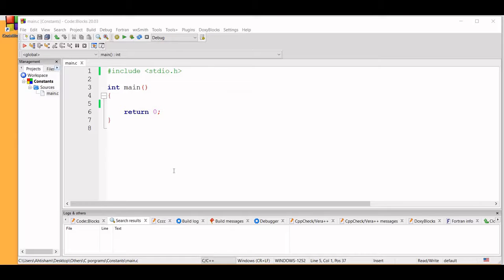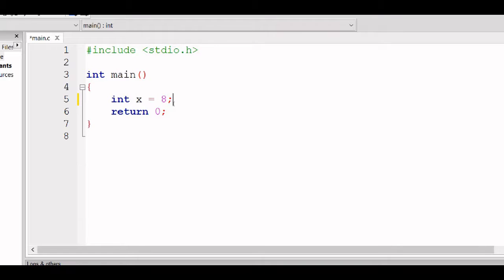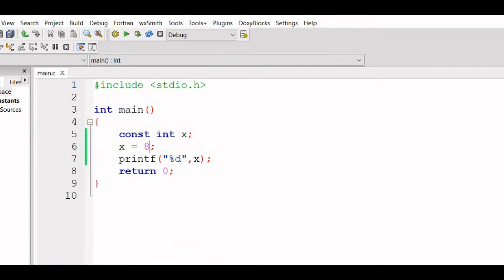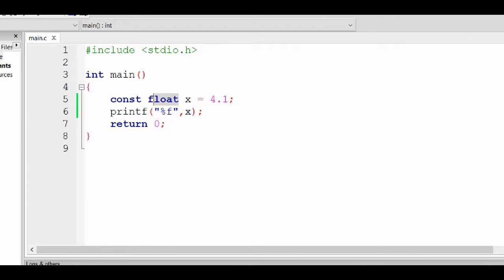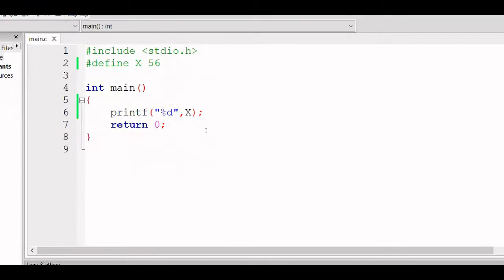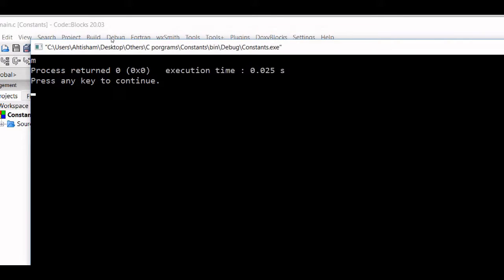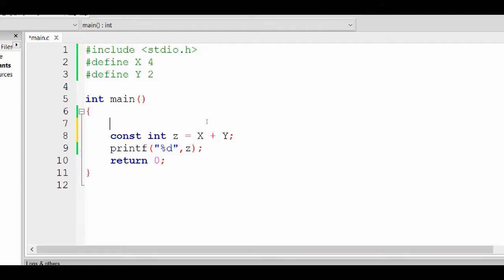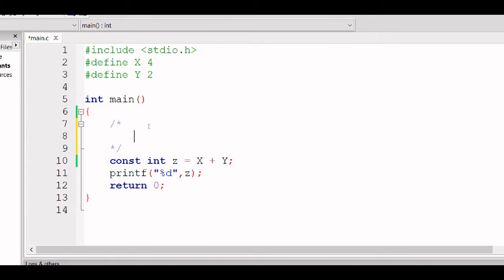What is a constant in c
In this video you will learn about constants in C

Assignment:

Given a radius of circle you have to calculate the circumference of a circle.